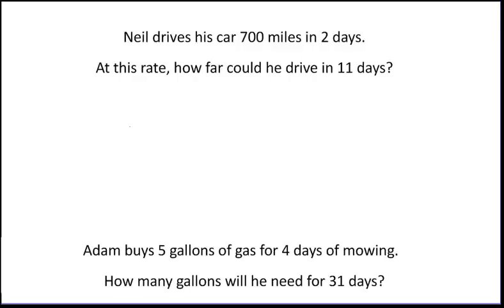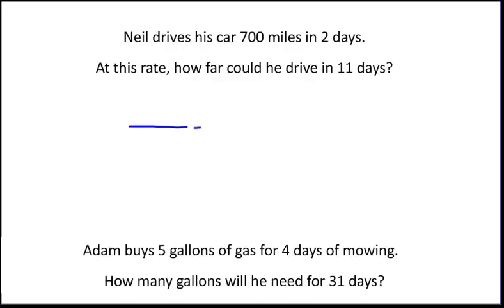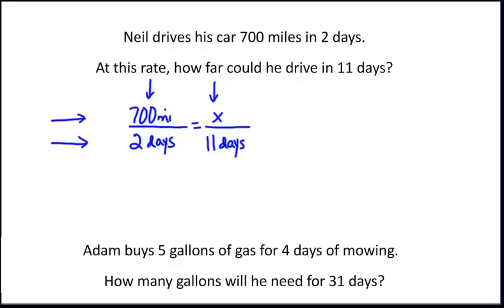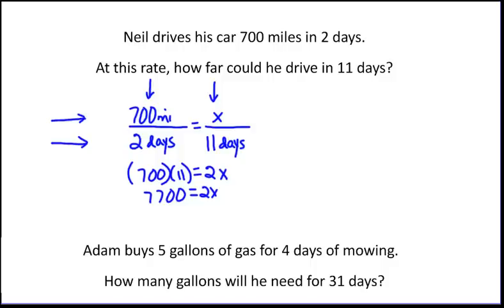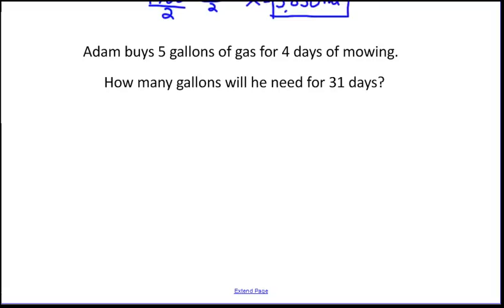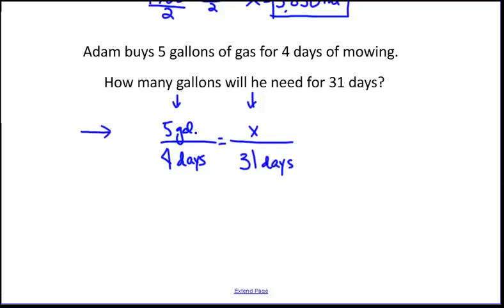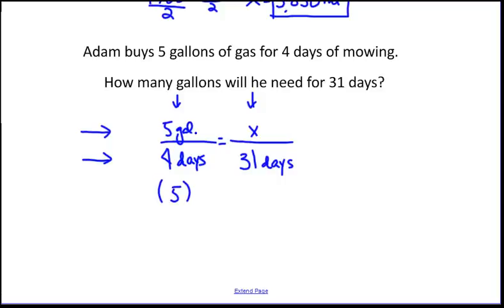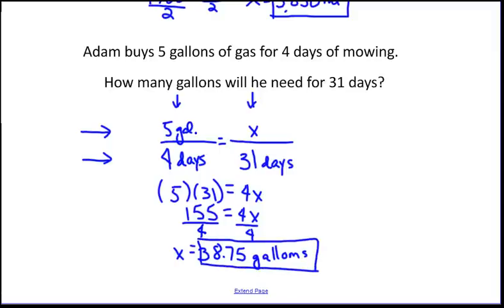Applications with Proportions